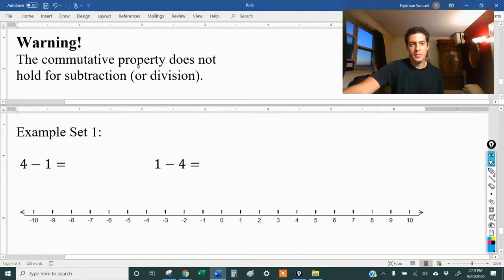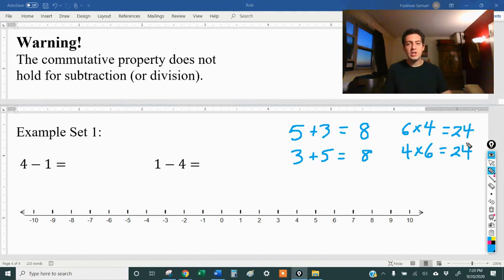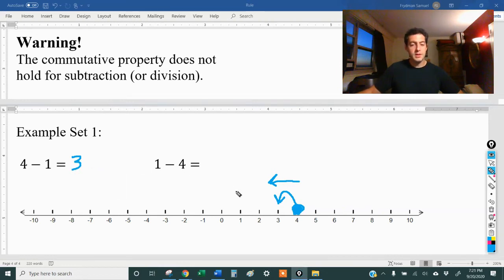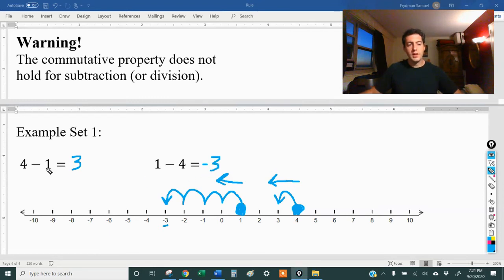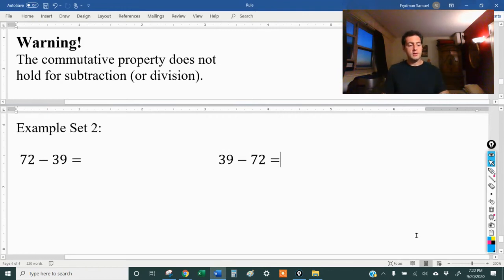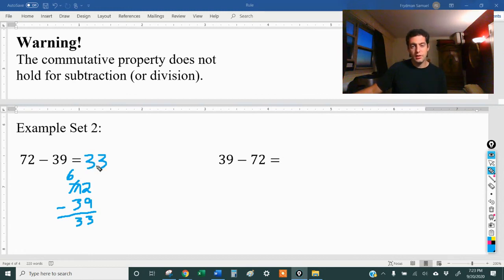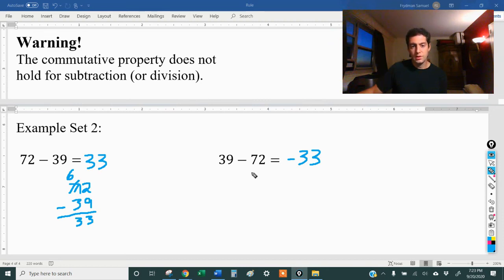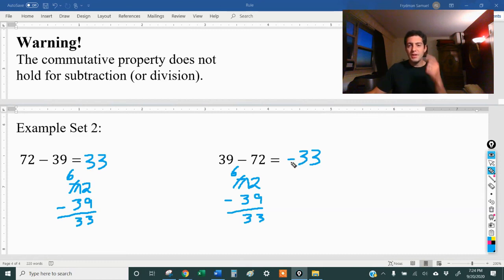Integers - Commutative Property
Discussion of the commutative property